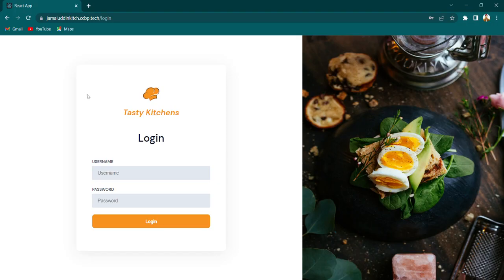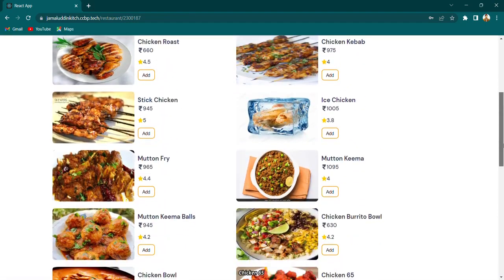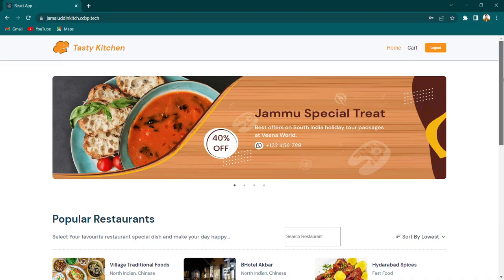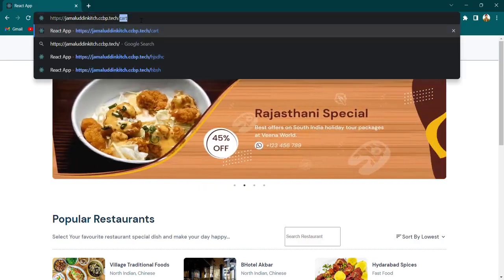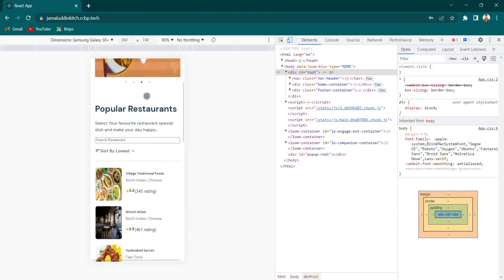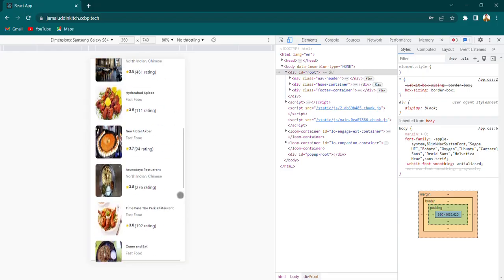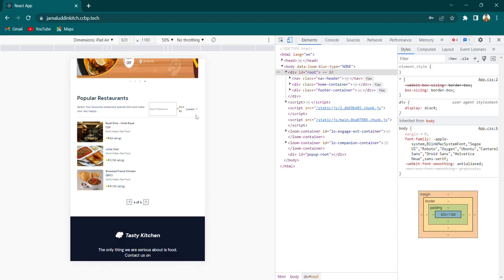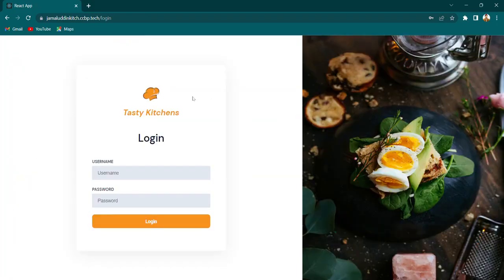Tasty Kitchen | Swiggy/Zomato Clone using React JS, Bootstrap, Figma, React Slick.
Project Name:
🍽️ Tasty Kitchen – Online Food Ordering System (React JS Project)

Description:
This is a fully responsive online food ordering system inspired by Swiggy and Zomato. Built using **React JS, Bootstrap, HTML, CSS, JavaScript**, and **React Slick**, with UI designed from **Figma mockups**. Users can browse restaurants, view menus, manage their cart, and simulate payments — all in one clean web app!

Key Features:
• Login system with username/password (Client-side authentication)
• Protected routes for Home, Restaurant Details, and Cart pages
• Home page with a list of popular restaurants (fetched via REST API)
• Sort restaurants by rating
• View specific restaurant details with menu items
• Add or remove food items from the cart
• Payment confirmation screen
• Carousel banner using **React Slick**
• Pixel-perfect UI using Figma mockup as a reference
• Persistent login state using **Client Storage (LocalStorage)**

Tech Stack:
- React JS
- Bootstrap
- HTML5 & CSS3
- JavaScript
- React Router (Route, Switch, Link)
- React Slick (carousel)
- Figma (for UI design)
- Client Storage (LocalStorage)
- Fetch API (for restaurant data)

Project Use Case:
Ideal for:
- Frontend developer portfolio
- Job-ready React mini project
- College mini project or training assignment
- Learning pixel-perfect UI with React + Figma

Created By:
Jamaluddin